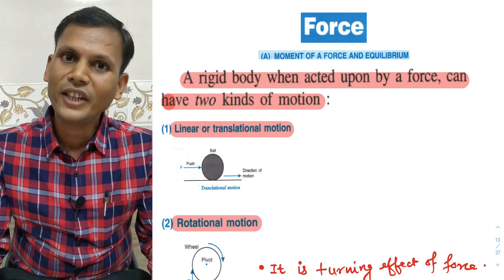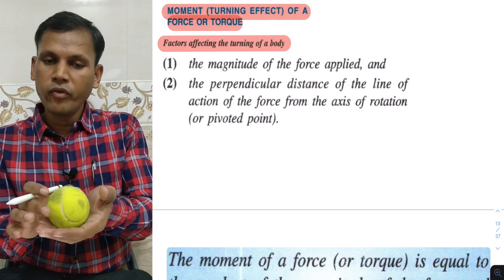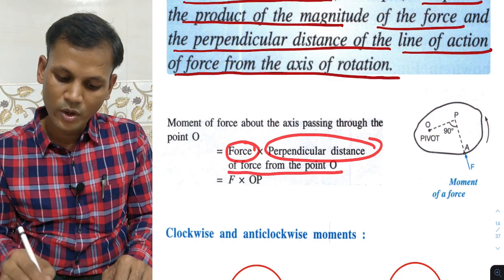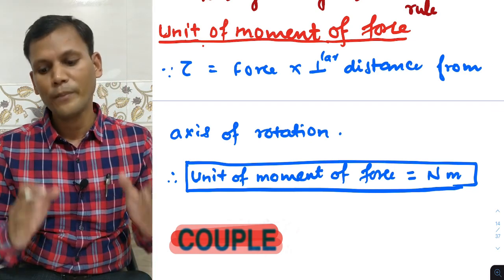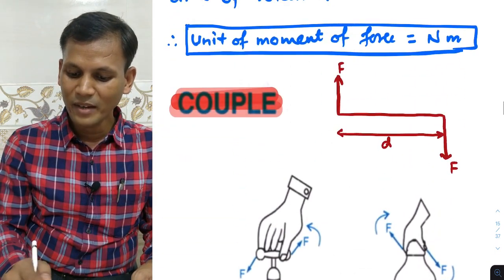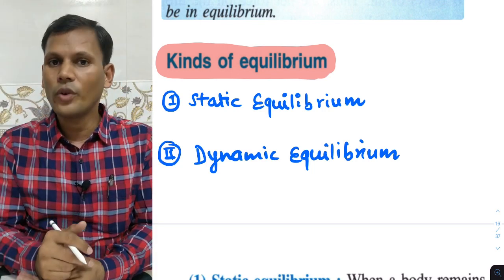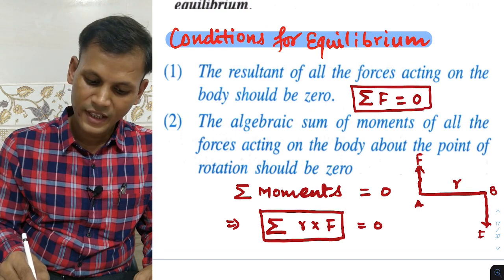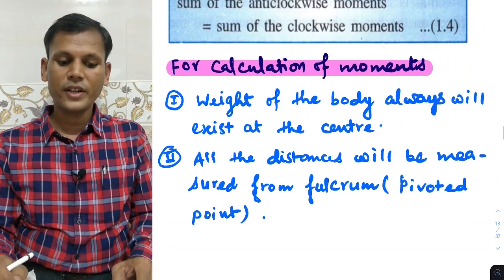FORCE | MOMENT OF FORCE AND EQUILIBRIUM |COUPLE| PRINCIPAL OF MOMENTS |CLASS10| ICSE| VIJAY MAURYA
In this video , I have explain moment of force,couple ,kinds of equilibrium and principle of moments with the example and conceptually clear everything.                                                                                                                                                  Link for PDF